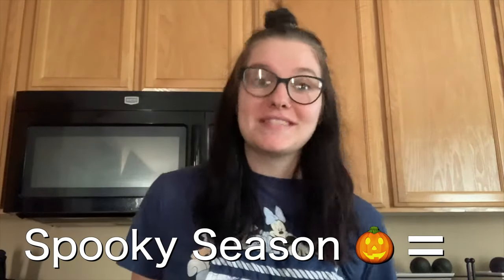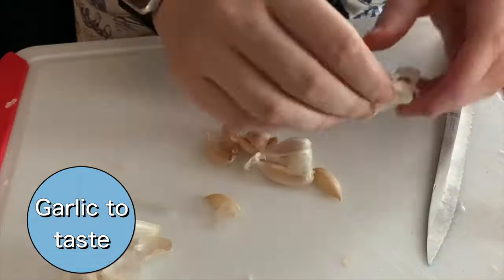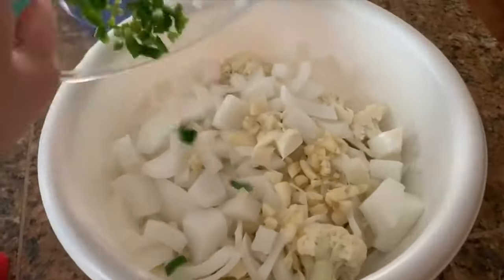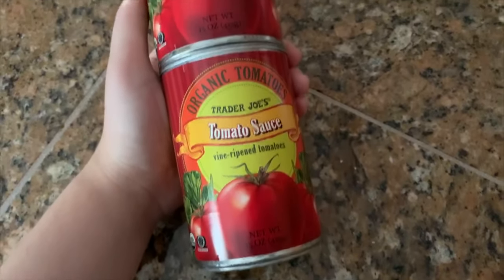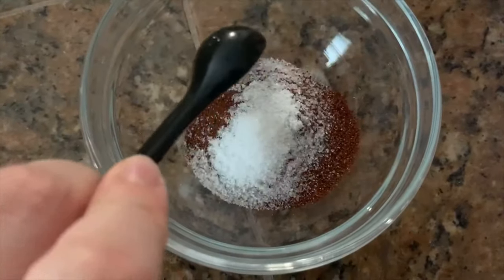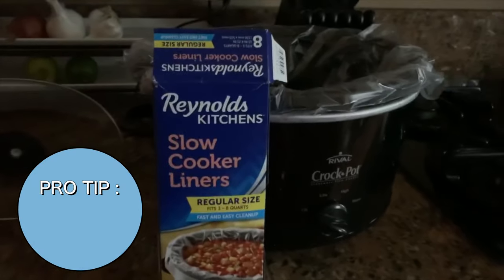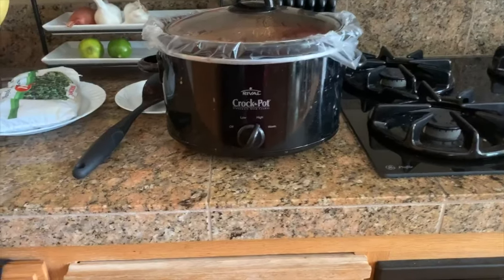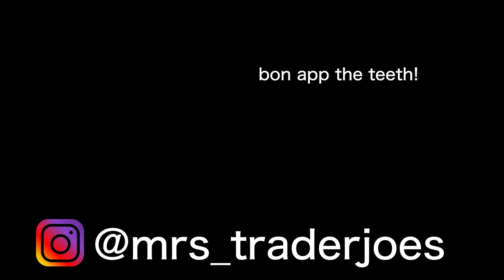Cooking with Madds ✨ | Slow Cooker Cauliflower Chili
Today I’m sharing how to make my slow cooker cauliflower chili with all ingredients from Trader Joe’s! Full recipe below!

Make sure to follow my Trader Joe’s Instagram to stay updated on all the new items!

RECIPE :
- 1 head of cauliflower
- 1 jalapeño
- 1 whole white onion
- A TON of garlic
- 1 can of black beans
- 1 can of kidney beans
- 1/2 cup of chicken stock
- 30 oz tomato sauce
- 1/2 teaspoon chili flakes
- 2 tablespoons chili powder
- 1/2 teaspoon pepper
- 1 teaspoon salt

Give the cauliflower, jalapeño, onion, and garlic a ROUGH chop. Drain and rinse the beans. Literally throw everything into the slow cooker and come back after 4 hours on high (or 8 hours on low)! Don’t forget the toppings (optional) : avocado, lime and green onion!